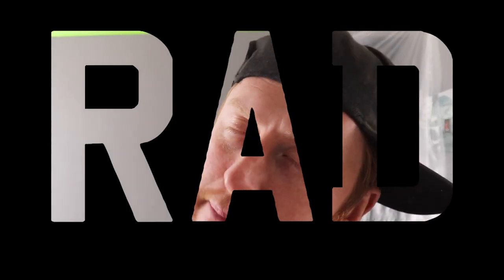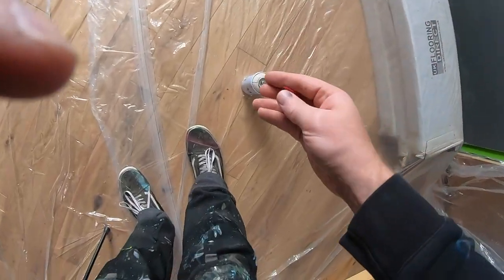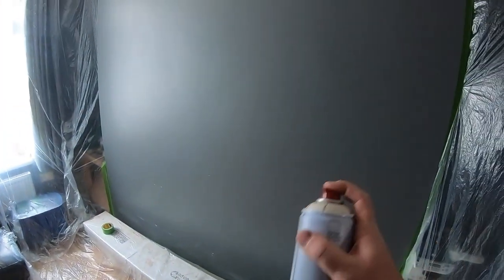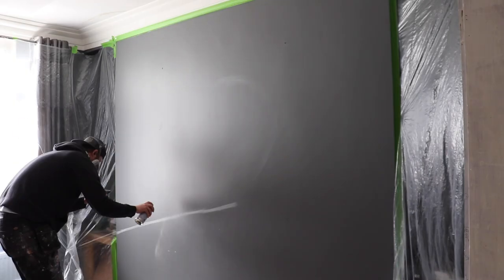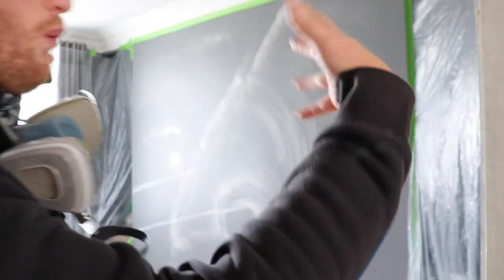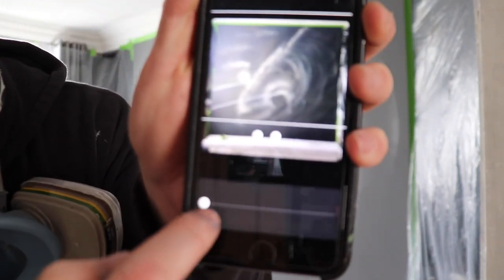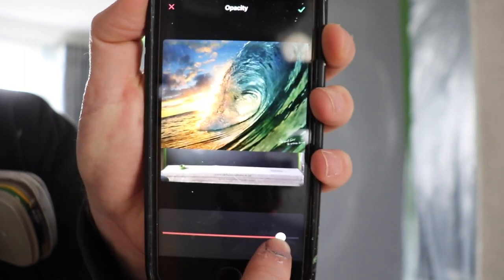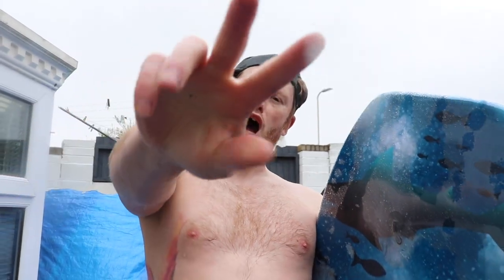TOTALLY AWESOME PAINTING DUDE!!! I learn how to surf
Hope this makes someone laugh. its a bit of a short video of me learning to surf and paint a mural.
thanks to Rob for having me

Camera: Canon 200D
Lens: 18-55mm STM
GoPro: 6
DJI: Mavic Mini
EDITING: PREMIERE PRO